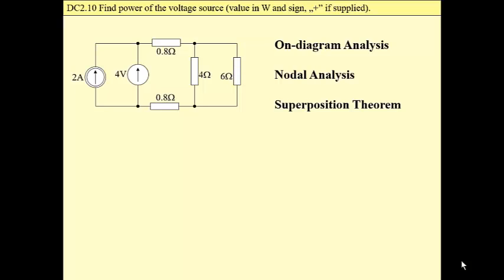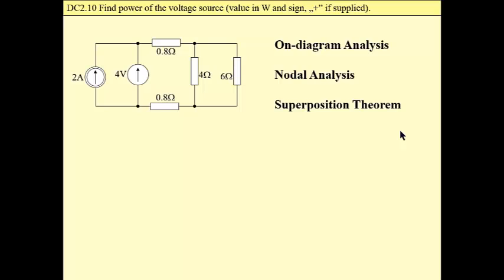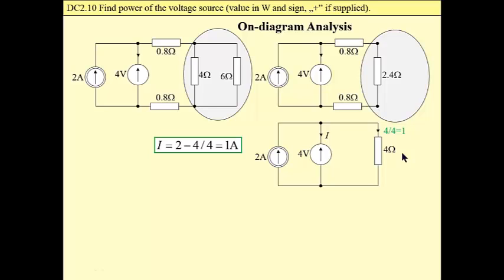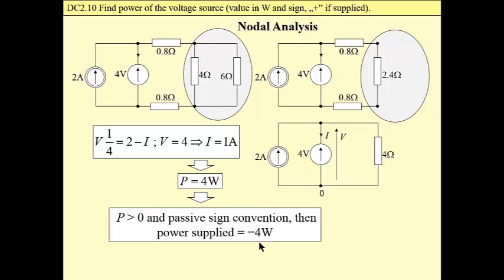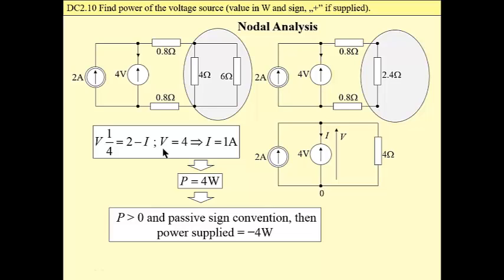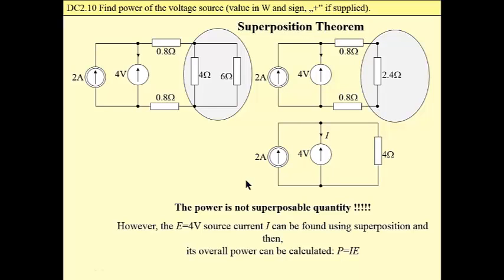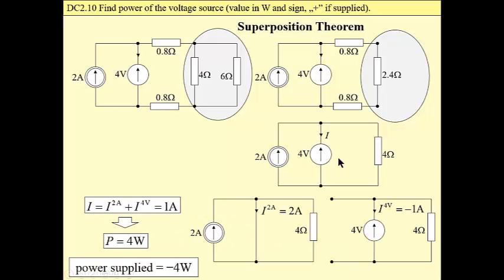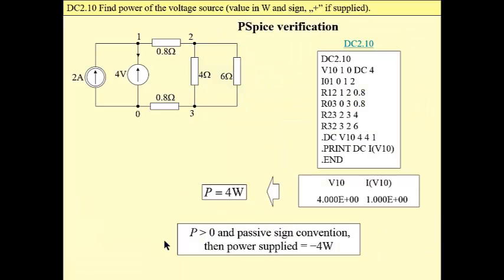DC Circuit Analysis - DC2.10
Calculation of a source power: designation whether supplied or absorbed, use of superposition theorem